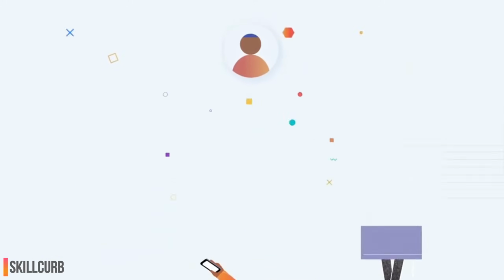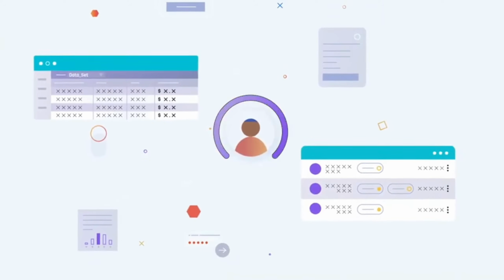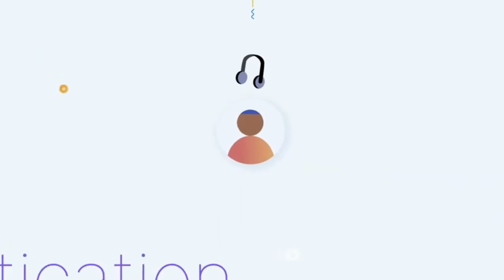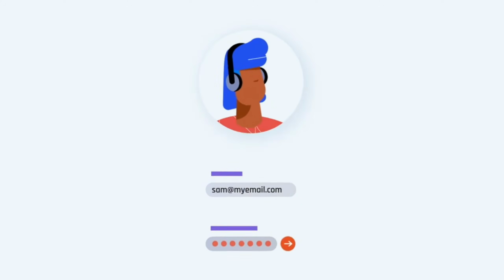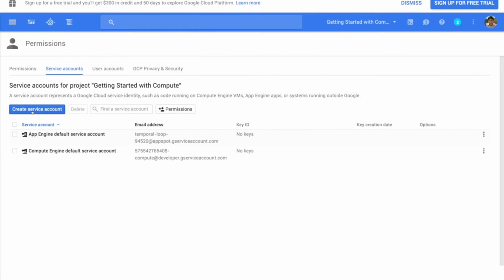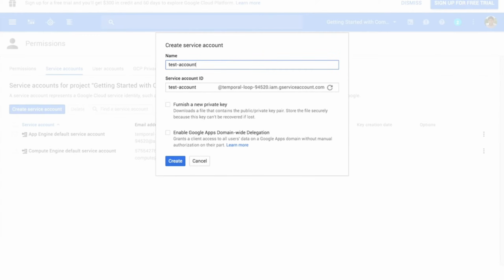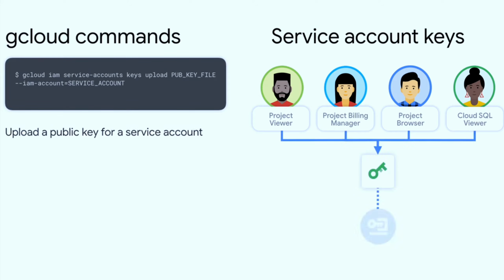What is a Service Account in 60 seconds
In your journey to the cloud having an understand of a user and service account is critical for accessing the resources in the cloud . Hope this video helps you understand it in 60 seconds.